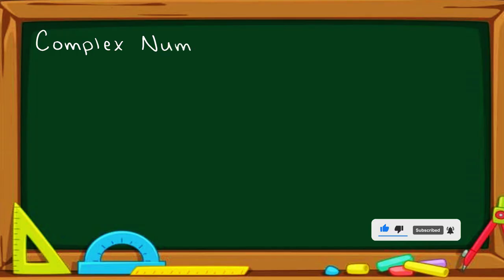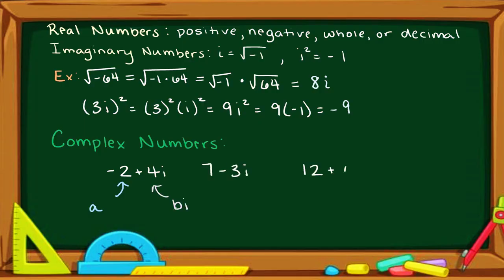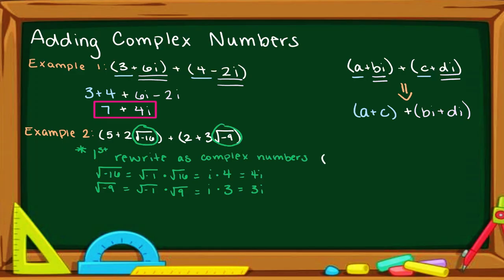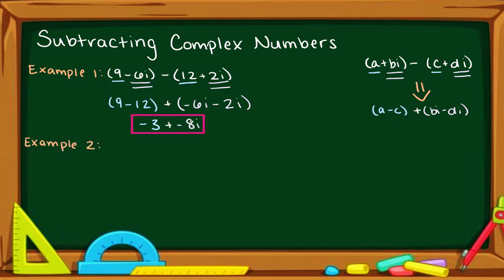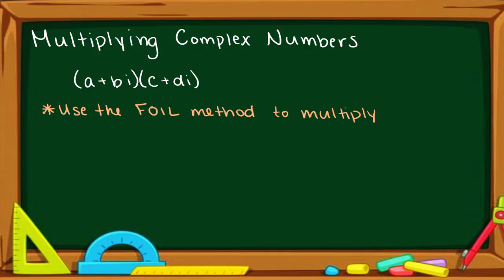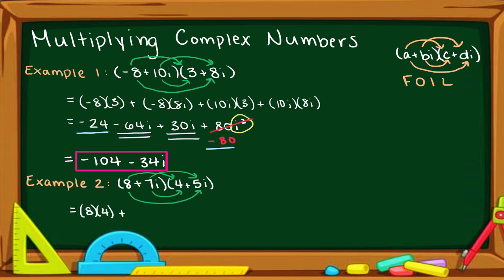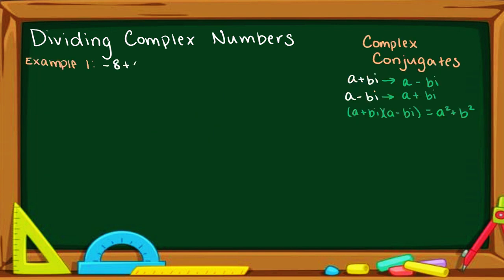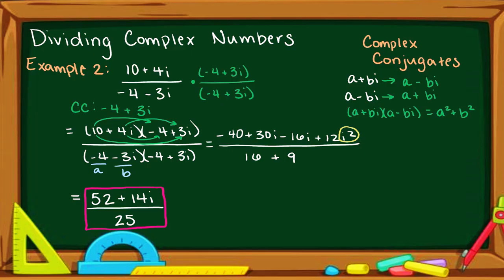Complex Numbers in 10 Minutes: Add, Subtract, Multiply & Divide (Full Guide)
Confused by complex numbers? In this video you'll master every operation — addition, subtraction, multiplication, and division — with clear step-by-step examples that actually make sense.

Whether you're seeing complex numbers for the first time or need a solid refresher before an exam, this guide breaks everything down from the basics (real numbers, imaginary numbers) all the way through to dividing complex numbers using the conjugate method.

⏱ CHAPTERS
00:00 Introduction
00:12 What are complex numbers?
00:26 What is a real number?
00:32 What is an imaginary number?
01:03 Examples of imaginary numbers
01:46 Examples of complex numbers
02:00 Adding complex numbers
04:23 Subtracting complex numbers
06:55 Multiplying complex numbers
09:27 Dividing complex numbers

✔ The difference between real and imaginary numbers
✔ How to write and identify a complex number (a + bi form)
✔ Adding and subtracting complex numbers (combine like terms)
✔ Multiplying complex numbers using FOIL
✔ Dividing complex numbers using the conjugate
✔ Worked examples for every operation